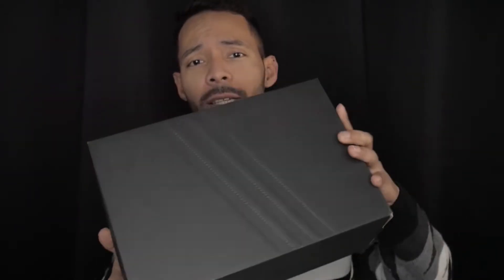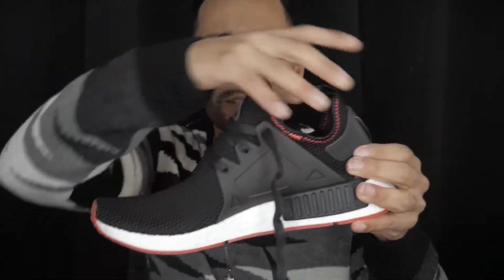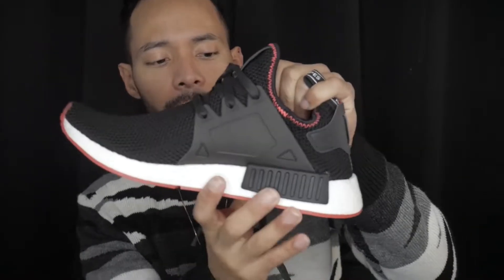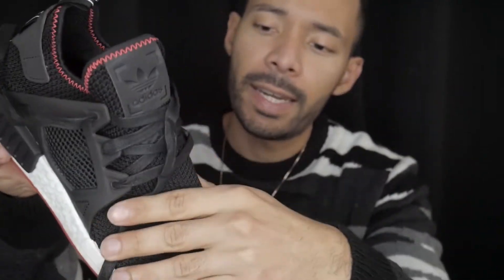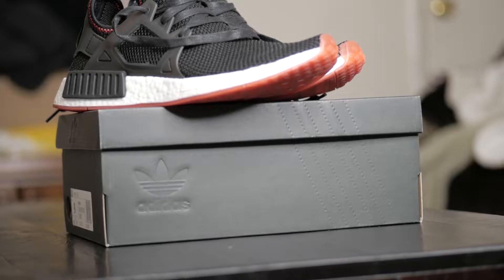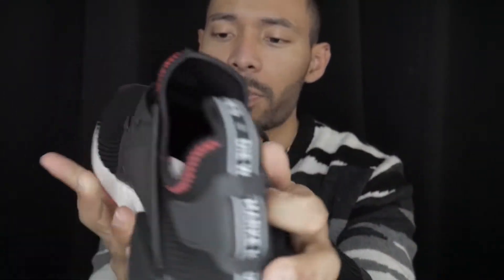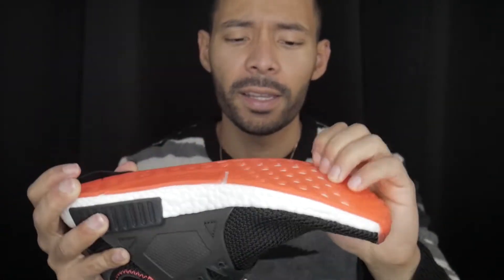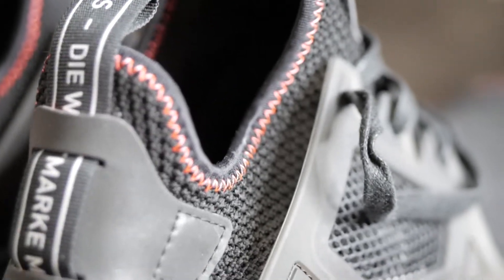Adidas NMD XR1 Boost Core Black/Solar red review + try on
What is up familiy is your boy Jose back at it again, in this video i wanted to show you guys the brand new pair of shoes that i just recevied, and that is the Adidas NMD XR1 Core Black Core Black Solar red, just a quick review about the new adidas boost shoes and will be showing you guys a quick try on so you can decide for yourself if this is the shoe for you or not, if you ask, i dig it, i like how soft these shoes are and the color is just dope in my opinion, anyways hope you guys like it and dont forget to subscriber for mo!